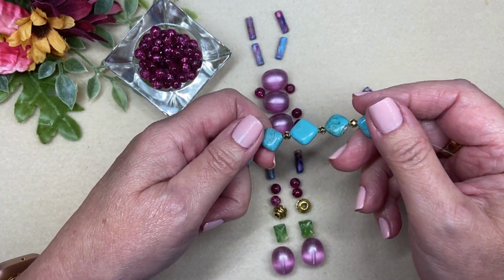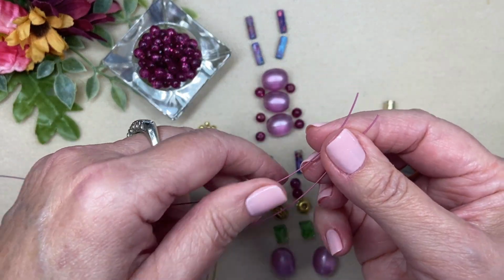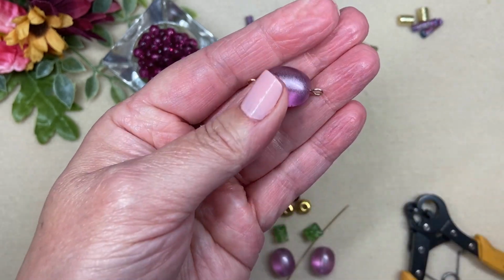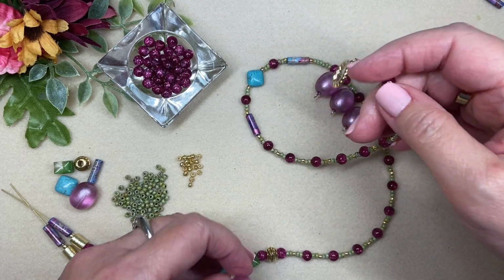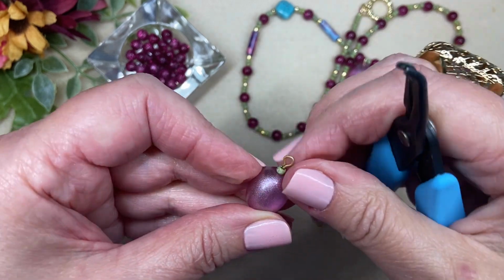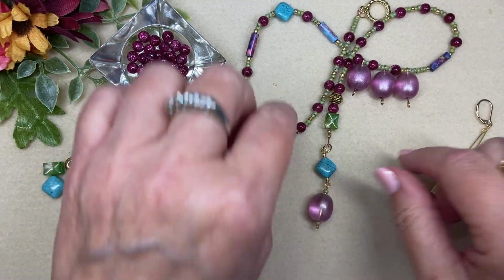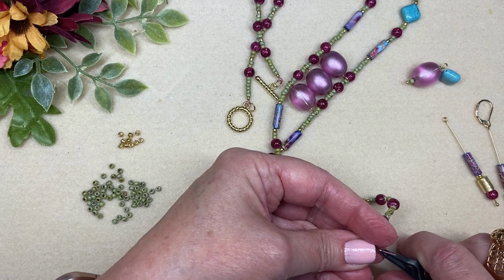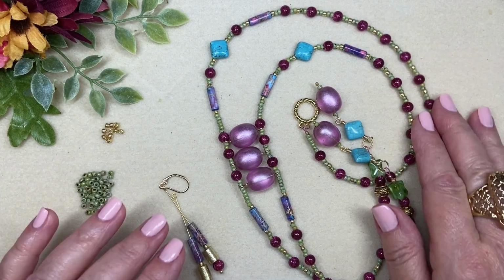COLLABORATION BOX PROJECTS! Fun & Beautiful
Today I am making 2 easy pieces with my collaboration box with Stella, the founder and designer of Didi's Beads and we are thrilled to share our joint curation of the first DESIGNER INSPIRED COLLECTION called COLOR POETRY with my YouTube community and her Face Book group! We hope that you find inspiration in our passion project!
SPECIAL NOTE: This box sold out quickly so I have added links for similar beads that can be substituted for the elements in my designs for those of you who did not get the box and want to make the projects.

New first time customers to Didi's Beads can use my code JOEE15 to receive a discount on your first order for most things on the website (Excluding all Designer Items such as Mix, Bundles and Kits, Inspire by Czech Strands, and our monthly Deluxe Beads Boxes)

I love adding the high quality metals from PURITY BEADS to my designs and I have EXCITING NEWS! I am the first designer to bring these wonderful products to YouTube and I now have an affiliate with Purity Beads so first time buyers can use my and code FIRST10 to shop the website! I love these high quality brass base metals with an anti tarnish coating done by a father and son business in house! SO COOL! I have been using these jewelry supplies ever since I met them at a bead show and I love everything because along with some staple items like head pins and spacer beads they offer really unique chain and statement beads that are designed in house.

MORE EXCITY NEWS! Stella of Didi's Beads will soon have Purity Beads available on her website too!

On my nails: China Glaze Go Go Pink